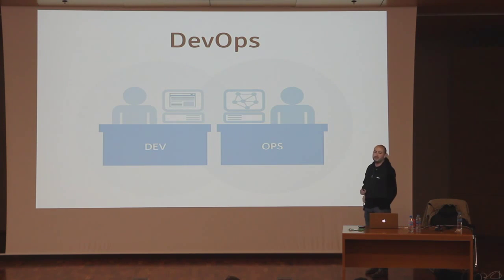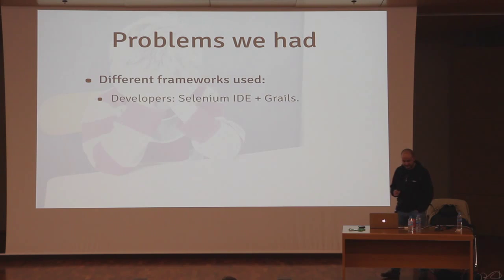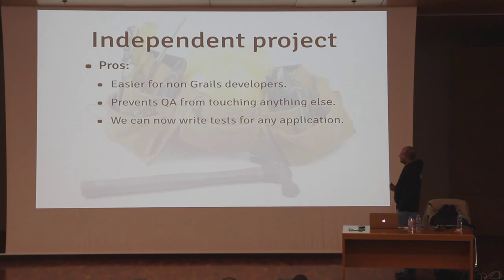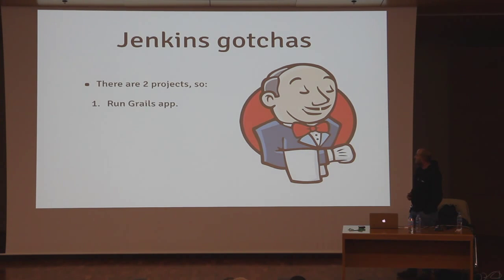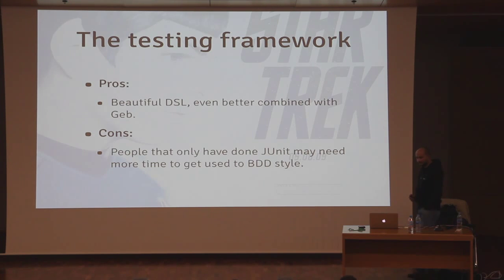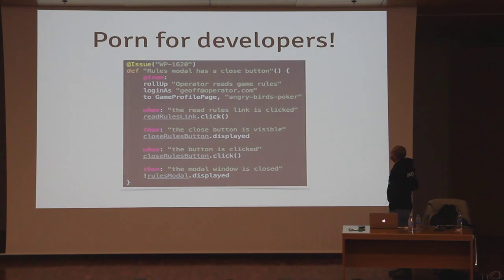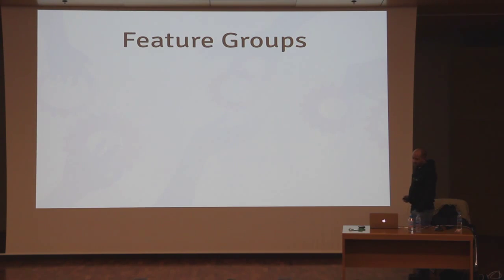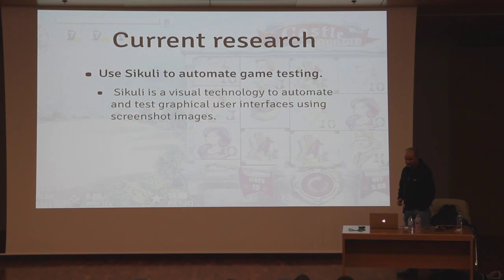Greach 2014 - DevQA: make your testers happier with Groovy, Spock and Geb by Ávaro Sánchez-Mariscal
Writing functional tests using Geb in a Grails application is fine for a development team. But when you have QA automation engineers, giving them access to the Grails app might not be the best solution (specially when they belong to a different team).

So the same way DevOps allow developers and sysadmins collaborate together, let's talk about DevQA, and make them happy using a framework stack powered by Groovy.

Besides above considerations, in this talk I will show a live example on how to setup an independent project for functional tests using Gradle, Groovy, Spock and Geb.

Álvaro Sánchez-Mariscal
Web Architect at Odobo. Owner at Salenda/Escuela de Groovy

Álvaro is a passionate software developer and agile enthusiast with over 13 years of experience. He started his career in 2001 coding in Perl and Java, but then quickly focused on Java EE, working for companies like IBM BCS, BEA Systems or Sun Microsystems.

He created his own company in 2005, Salenda, and since 2007 he specialized on Groovy/Grails, introducing them in Spain by founding Escuela de Groovy, the very first Grails company in Spain.

Now he works as a Web Architect in Odobo, a Gibraltar-based startup with the new HTML5 games developer program for game developers to produce, distribute and monetize their games for the online regulated gaming industry.